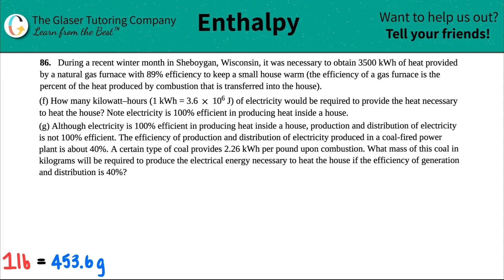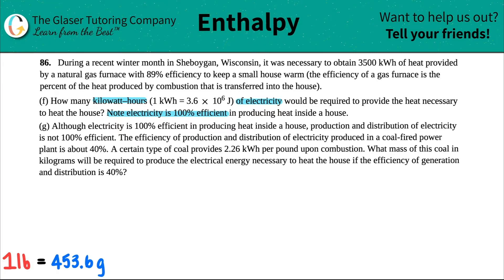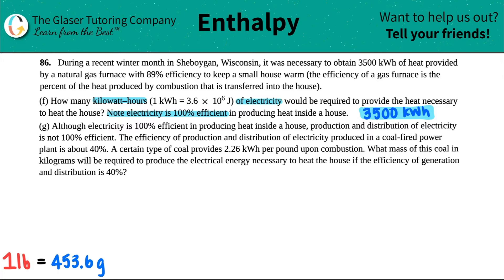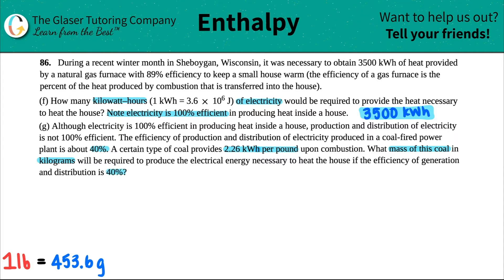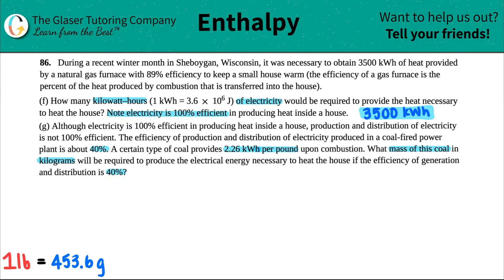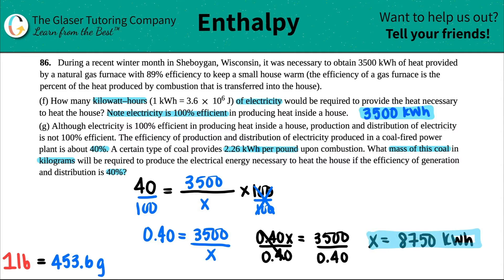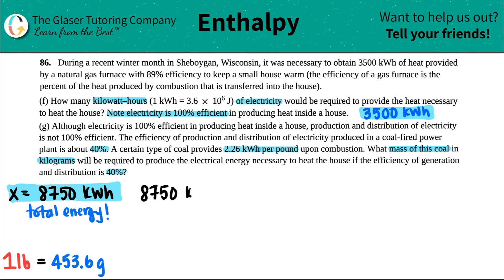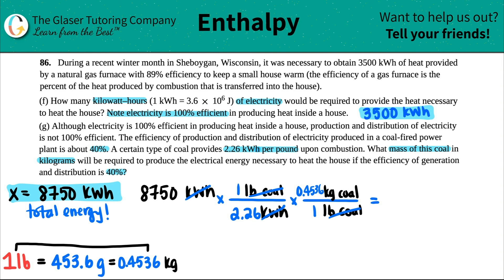5.86f-g | How many kilowatt–hours (1 kWh = 3.6 × 10^6 J) of electricity would be required to provide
During a recent winter month in Sheboygan, Wisconsin, it was necessary to obtain 3500 kWh of heat provided by a natural gas furnace with 89% efficiency to keep a small house warm (the efficiency of a gas furnace is the percent of the heat produced by combustion that is transferred into the house).
(f) How many kilowatt–hours (1 kWh = 3.6 × 10^6 J) of electricity would be required to provide the heat necessary to heat the house? Note electricity is 100% efficient in producing heat inside a house.
(g) Although electricity is 100% efficient in producing heat inside a house, production and distribution of electricity is not 100% efficient. The efficiency of production and distribution of electricity produced in a coal-fired power plant is about 40%. A certain type of coal provides 2.26 kWh per pound upon combustion. What mass of this coal in kilograms will be required to produce the electrical energy necessary to heat the house if the efficiency of generation and distribution is 40%?